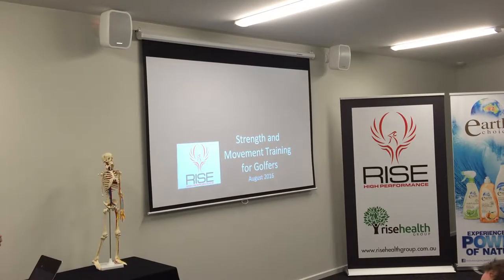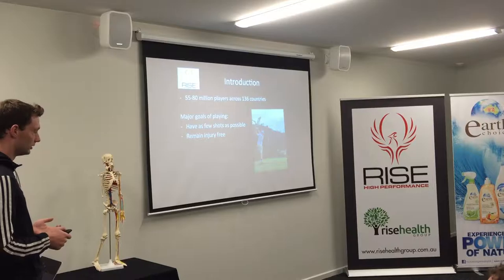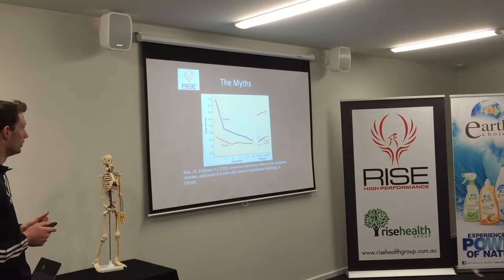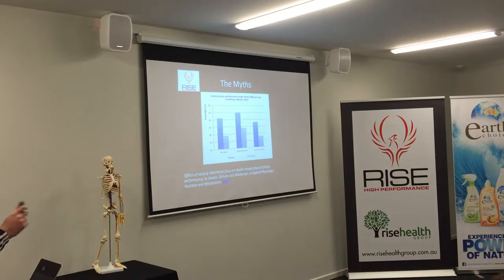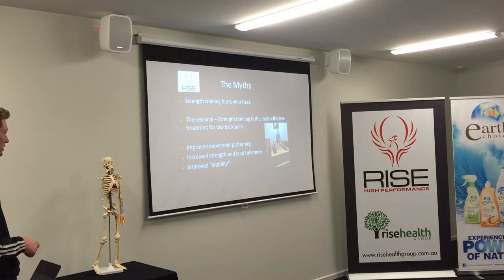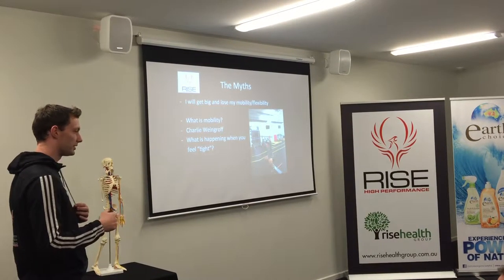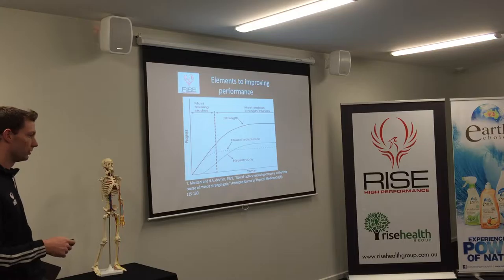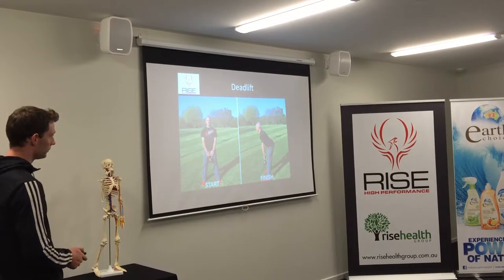RHP Presents Strength and Movement Training for Golfers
This Rise High Performance Presents Seminar Series event covers strength and movement training for golfers. Manager of Exercise Services Matt Pollard and Manager of Clinical Services Leigh Iacovangelo discuss evidence based approach to improving golfing performance through strength and movement training.